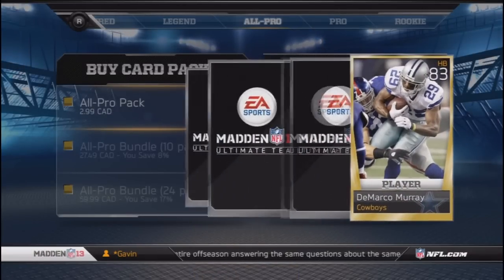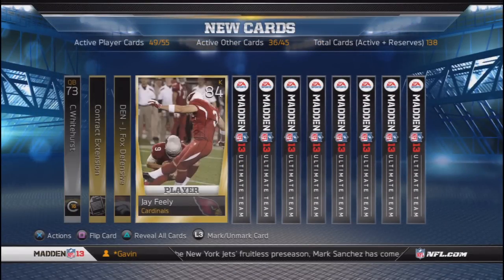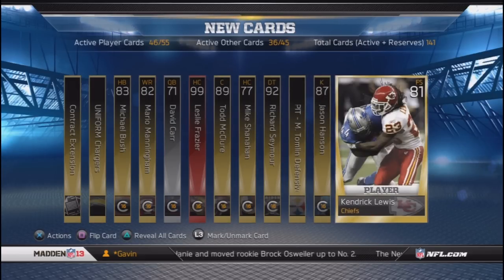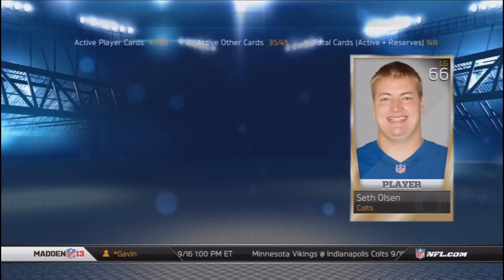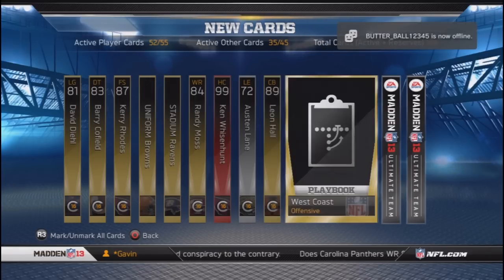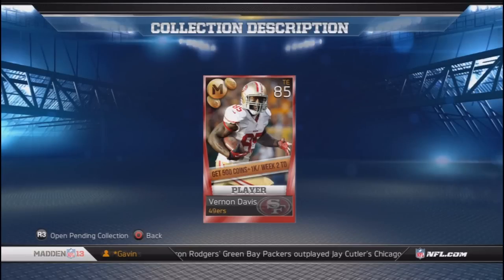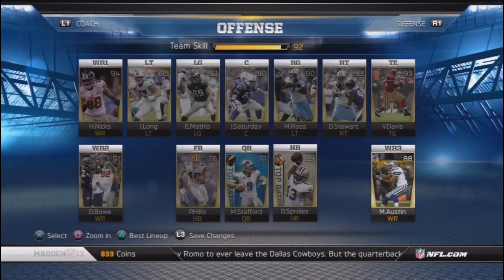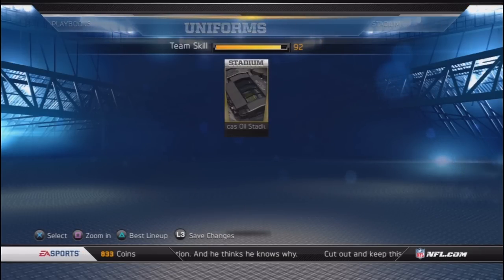Madden 13: MUT All Pro Pack Openings and Fantasy/Coin Up Collections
sup yo. hope you enjoyed.